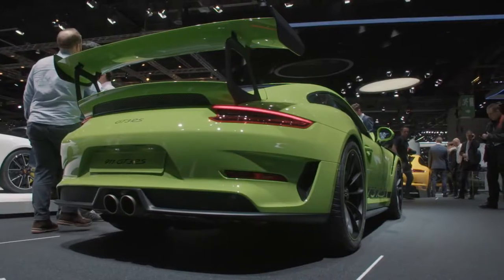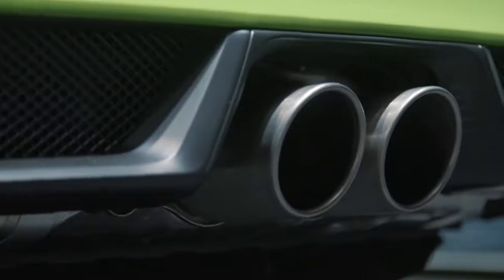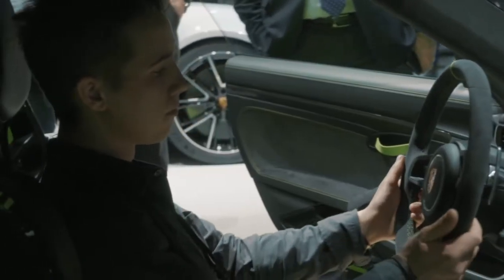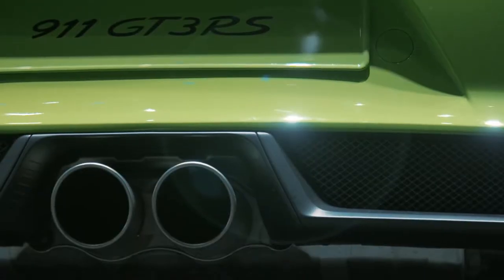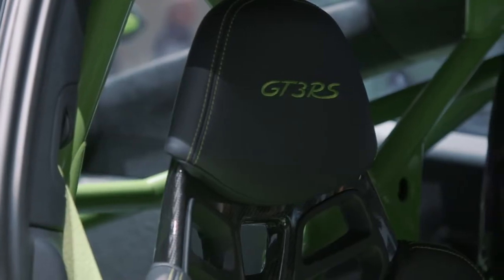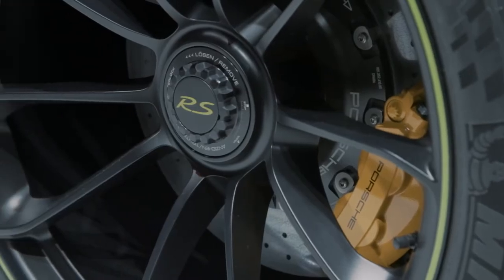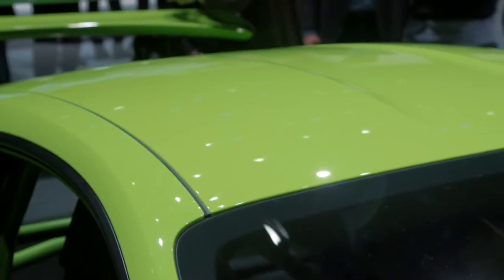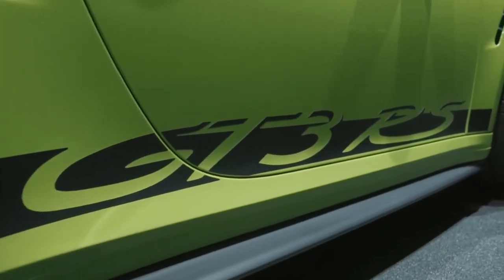Geneva 2018 - The NEW Porsche 911 GT3 RS